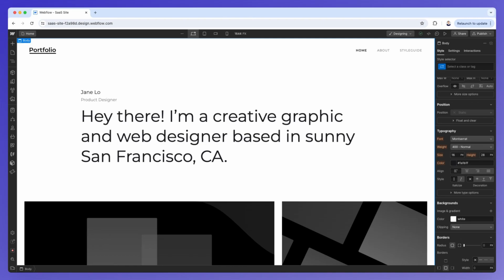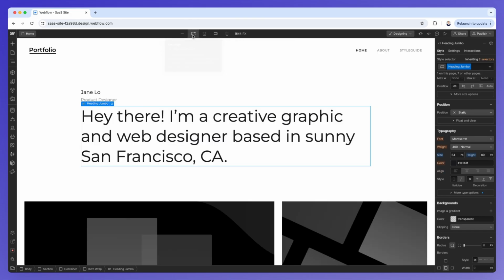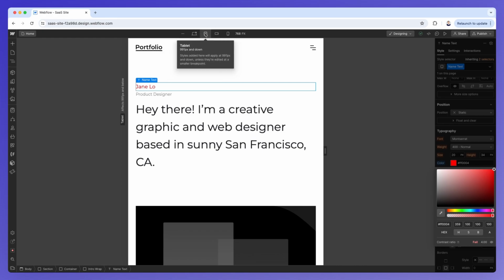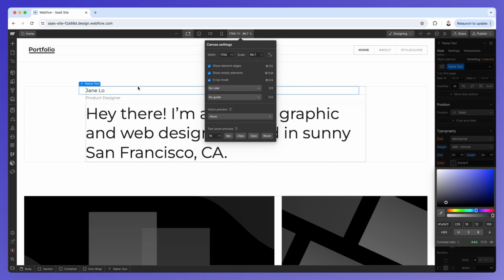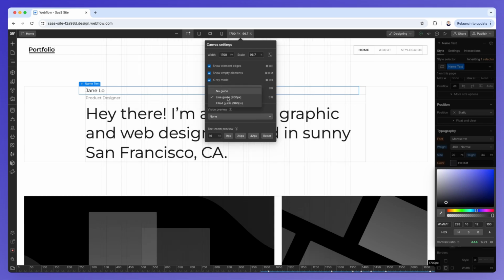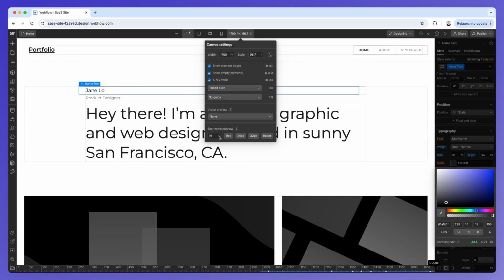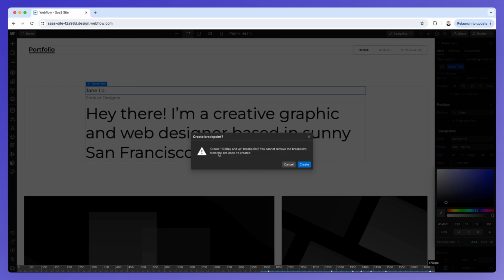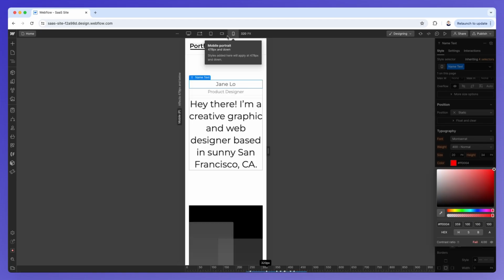Intro to Responsive Web Design in Webflow